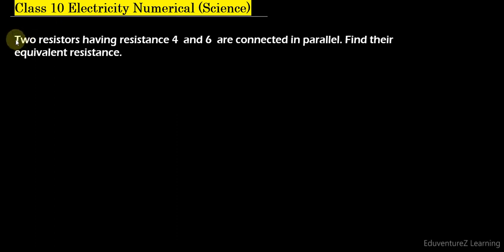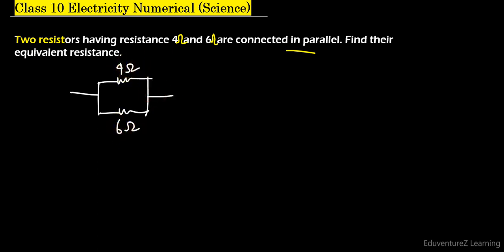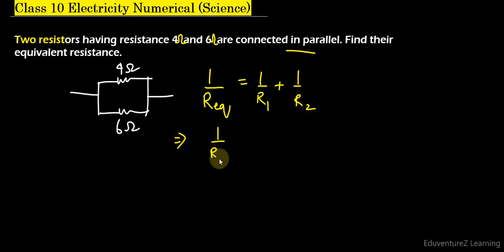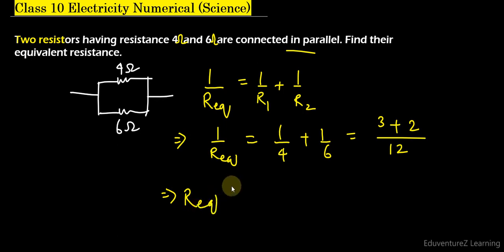Two resistors having resistance 4 and 6 are connected in parallel. Find their equivalent resistanc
Two resistors having resistance 4  and 6  are connected in parallel. Find their equivalent resistance.

Electricity Class 10 Notes
CBSE Class 10 Science Chapter 12 Electricity Notes
Atomic Structure
An atom has a positively charged nucleus and negatively charged electrons revolving around it.
Valence electrons in metals are free to move within the conductor and constitute an electric current.
A substance which offers comparatively less opposition to the flow of current is known as conductors and substances which offer larger opposition are insulators.

Electric Potential and Potential Difference
The electric potential at a point is defined as work done in bringing a unit positive charge from infinity to that point.
Models of Electric Current
Electric Current(I)
Flow of electric charges is called electric current
Electric Circuit
Electric circuit and circuit diagram
A closed-loop path which a current takes is called an electric circuit.
Representation of an electric circuit through symbols is called a circuit diagram.
Resistance and Ohm’s Law
Ohm’s law
The current flowing through an ohmic conductor is directly proportional to the applied potential difference between the two ends of the conductor.
Factors affecting Resistance & How they affect
Resistance is:

directly proportional to the length of the conductor.
directly proportional to nature of the conductor.
directly proportional to the temperature of the conductor.
inversely proportional to the cross-sectional area of the conductor.
Resistivity
The electrical resistance offered by a substance of unit length and unit cross-sectional area is called resistivity.

Ohmic and Non-Ohmic resistors
Resistors which follow Ohm’s Law are called Ohmic resistors and those which do not follow it are called Non-Ohmic resistors.
Combination of resistors
Two resistors are said to be combined in series if they carry the same current.
Two resistors are said to be combined in parallel if the same potential difference is applied to them.
EMF and Terminal Voltage
EMF: The potential difference between the two terminals of a cell, when there is no current flowing through the circuit.
Electric Power and AC
Heating Effect of Current
Joule’s Law:
Electric Power
The rate of doing work or rate of consumption of electrical energy is called Electric Power.